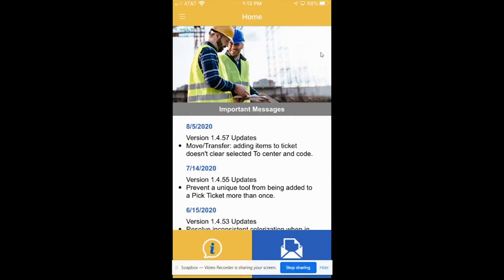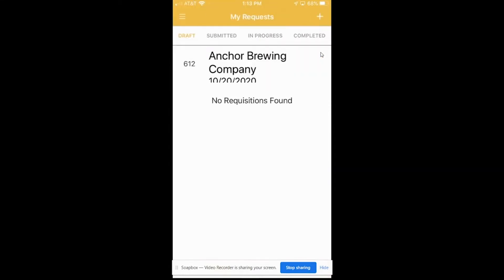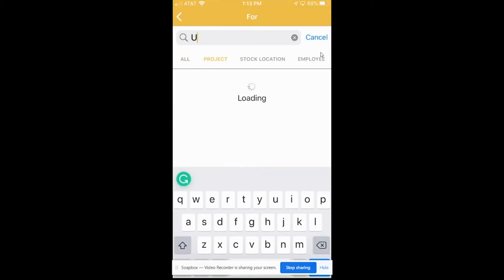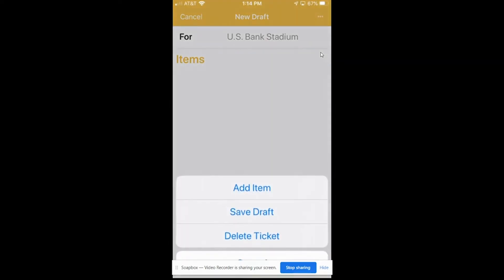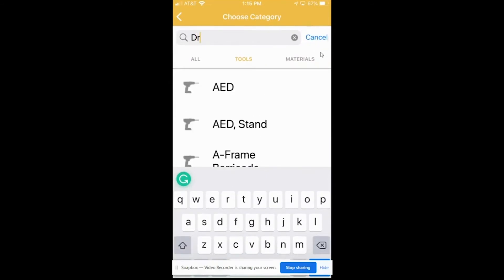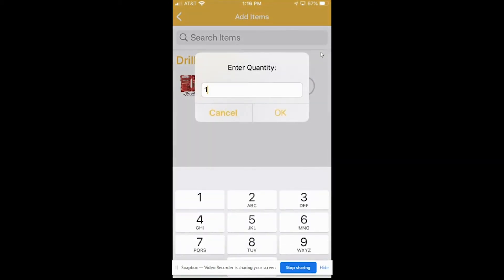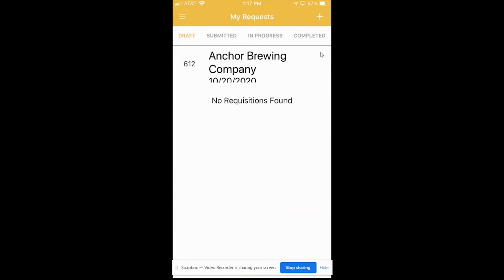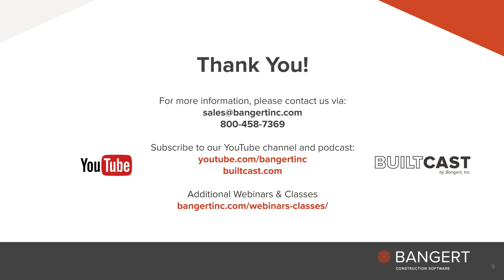Request Tools Using Mobile App In Sage ToolOps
Have questions? Sign up for a free Ask Richard account and get expert advice on Sage Intacct